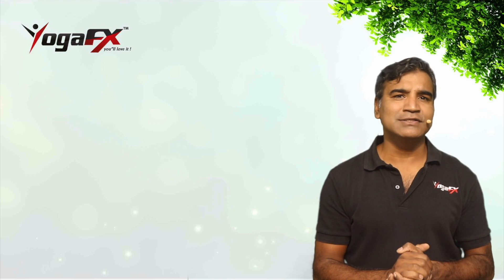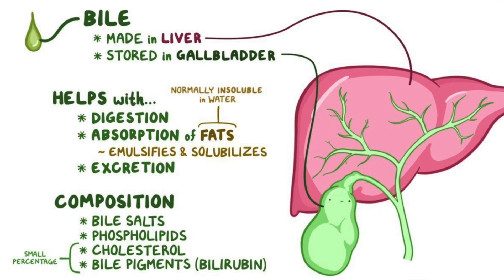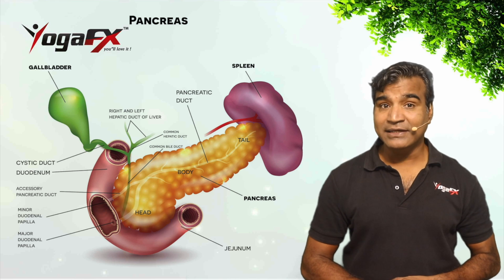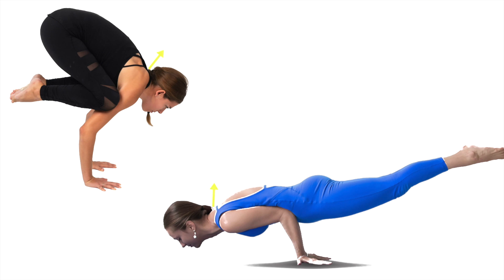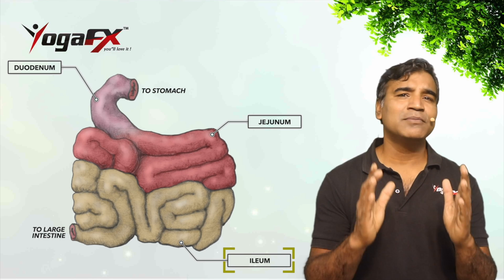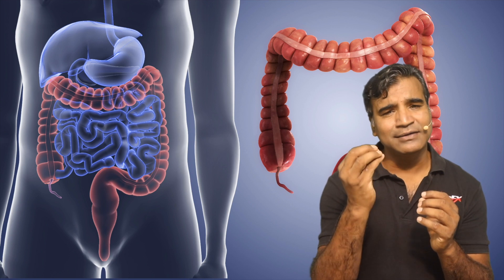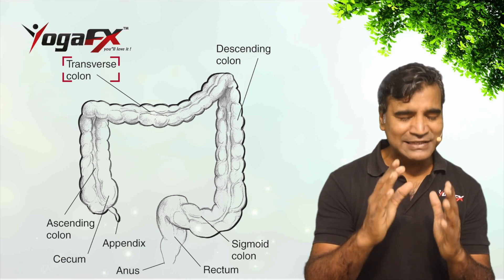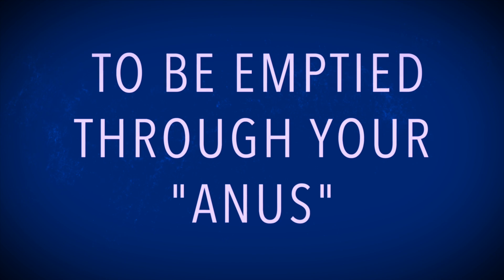The Digestive System | Accessory Organs | Part 2 | Anatomy Simplified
Accessory organs of digestion are organs that secrete substances needed for the chemical digestion of food, but through which food does not actually pass as it is digested. Besides the liver, the major accessory organs of digestion are the gallbladder and pancreas. These organs secrete or store substances that are needed for digestion in the first part of the small intestine — the duodenum